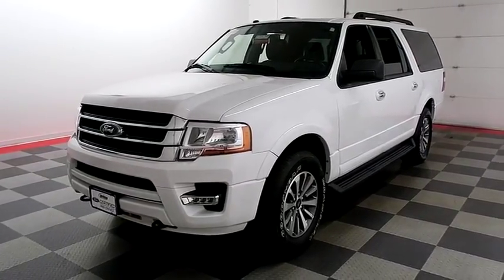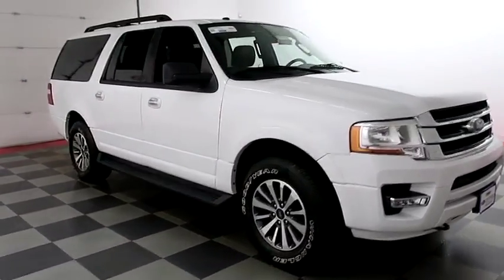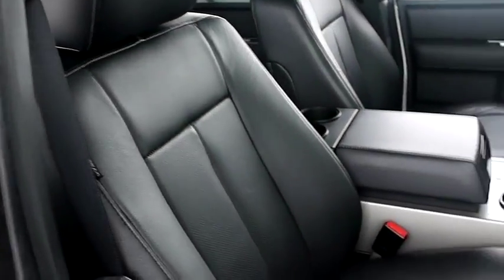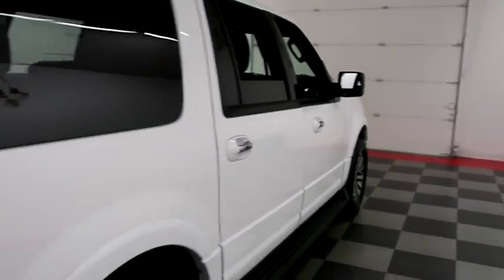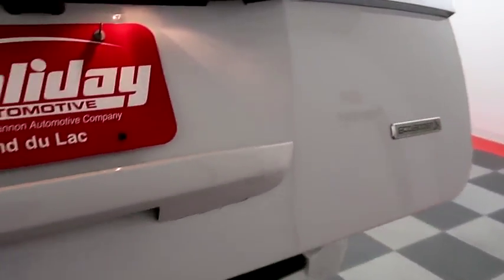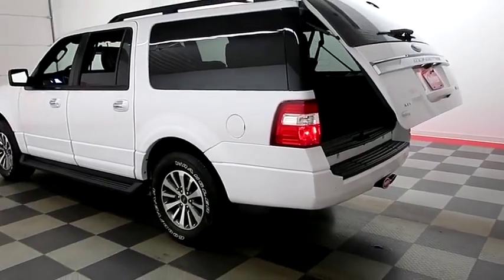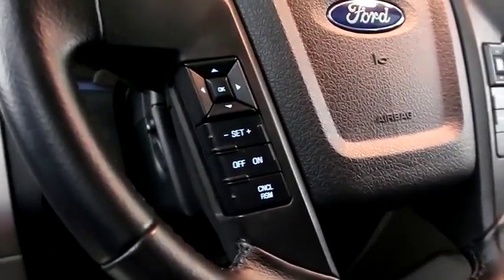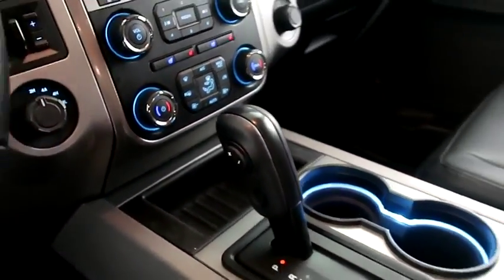2017 Ford Expedition EL A7534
2017 FORD EXPEDITION EL Fond du Lac, WI
Stock# A7534

Holiday Automotive
321 N Rolling Meadows Dr. Highway 41 and Highway 23

HEAVY DUTY TRAILER TOW PACKAGE, NAVIGATION, BACKUP CAMERA, SUNROOF, POWER LIFTGATE, DUAL HEADREST DVD BY INVISION, SONY AUDIO, Expedition EL XLT, SUV, 6-Spd Auto w/OD, 4WD, Ford Certified. One Owner, Clean Title History, Remote Vehicle Start, Leather-Trimmed Heated/Cooled Front Memory Bucket Seats, Split Folding Rear Bench Seat, 3rd Row 60/40 PowerFold Split Seat, POWER ADJUSTABLE PEDAL, POWER ADJUSTABLE STEERING WHEEL, 8  Bright Machined Aluminum Wheels.